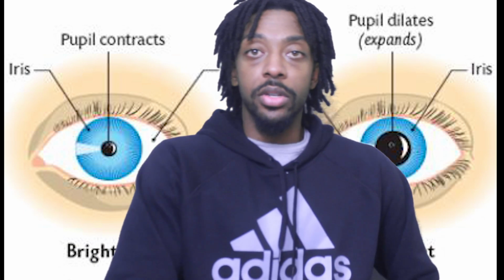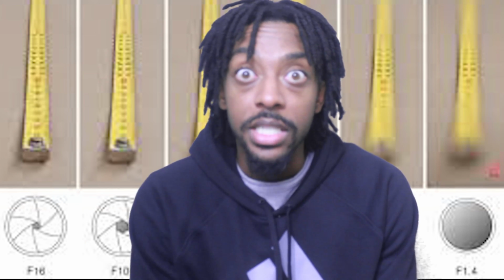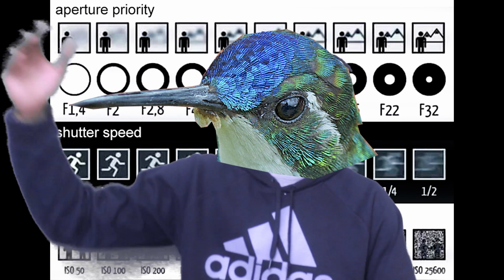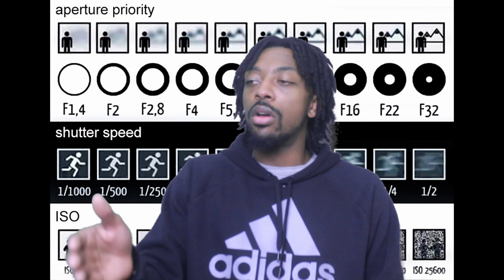Photography Basics (ISO, Aperture, & Shutter Speed)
If you have questions, comments, suggestions, or if would like to use a portion of this video please email me: Social: Instagram Facebook Great channels I learned from when starting: Tek Syndicate Benjamin Jaworskyj